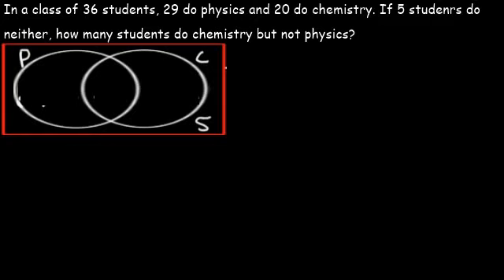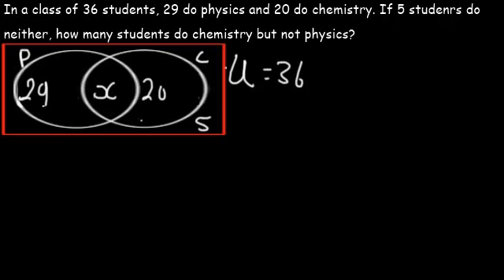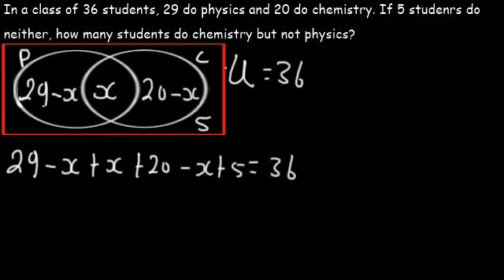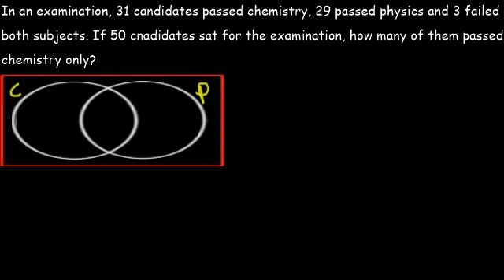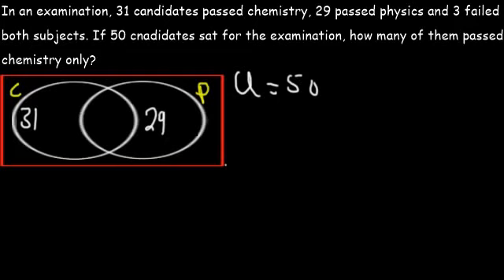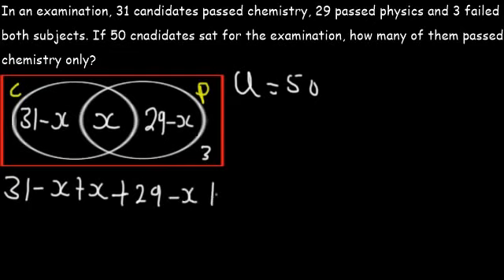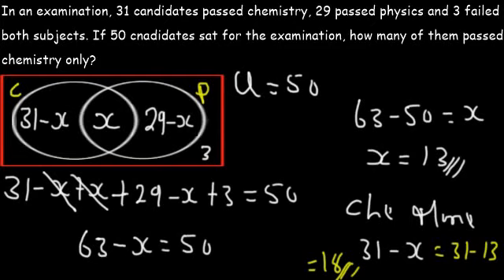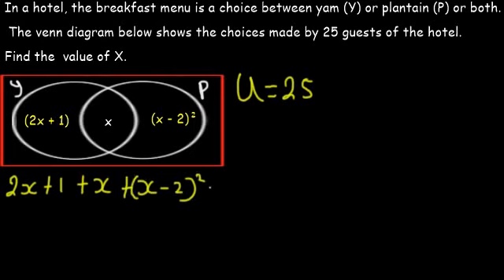WORD PROBLEMS INVOLVING VENN DIAGRAM (Two Sets Problems)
This video tutorial provides a basic introduction into solving two category Venn diagram problems. It explains how to calculate the total, both, and neither sections of this kind of problems.